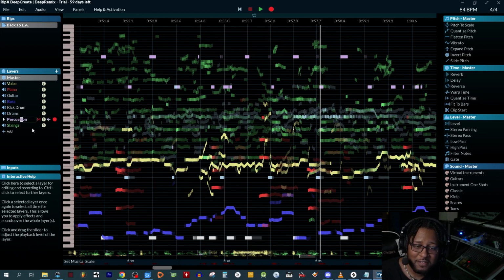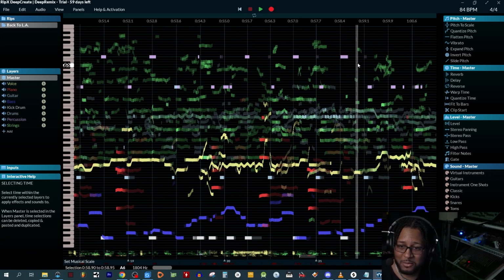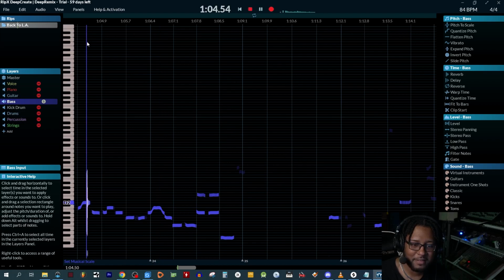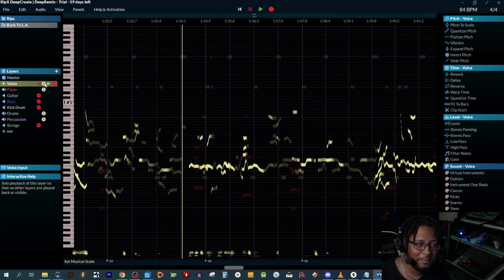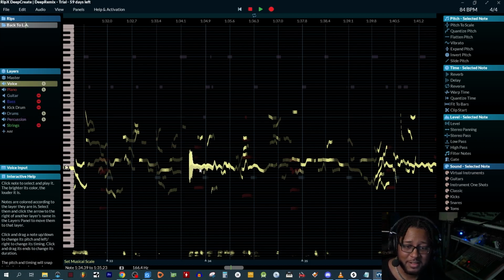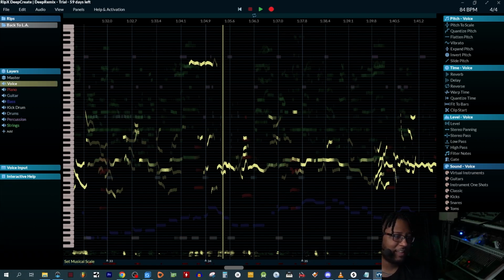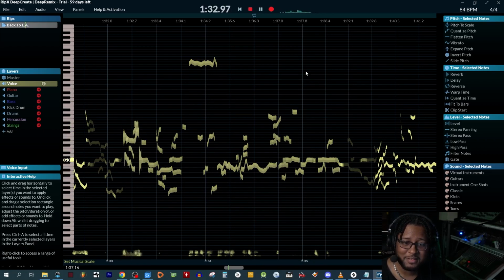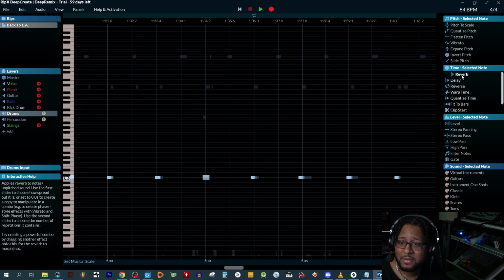RipX - This is intimidating! Most powerful tool I've seen yet!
“The creators of RipX, Hit’n’Mix Ltd, do not condone ripping of audio without the appropriate copyright permissions. The choice of song used in this video is the full responsibility of the dilliot2k. For private learning and study purposes only. Song studied is "Back to L.A." by Dillio, respectively.